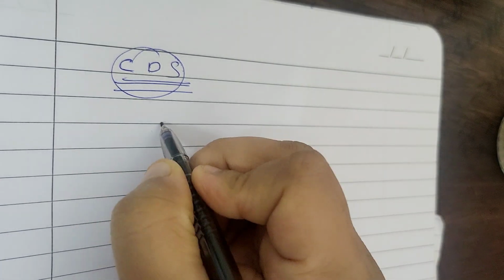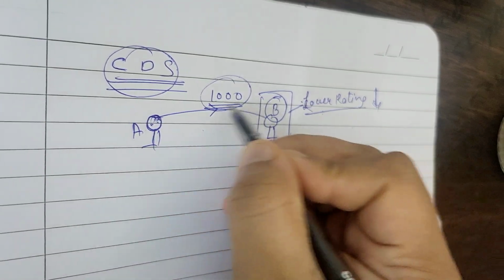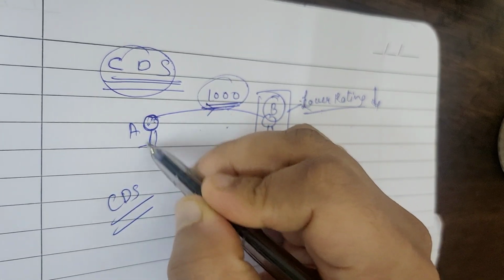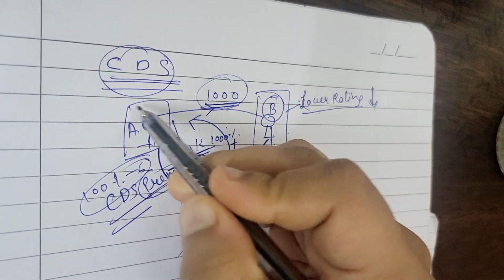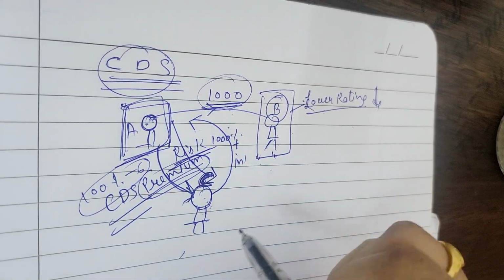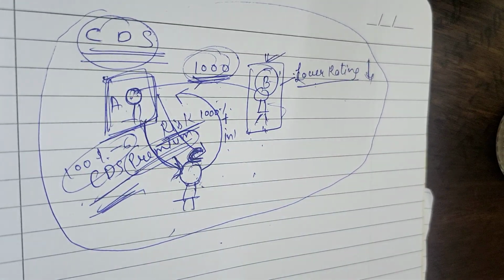Credit Default Swaps Explained with simple example CDS# Derivatives Simple Explaination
Credit Default Swaps Explained with an example#CDS#Derivatives#Simple Explaination